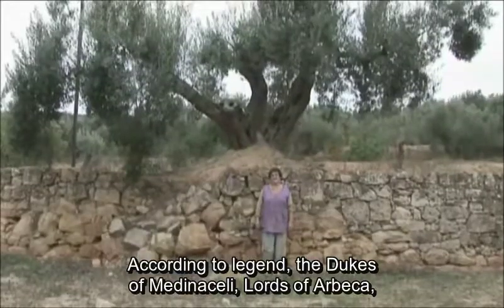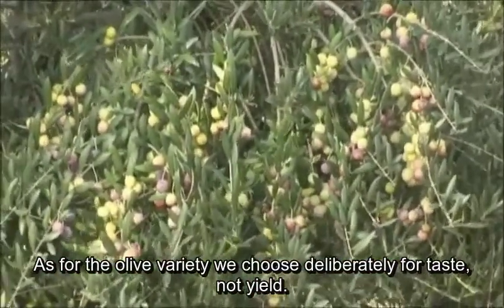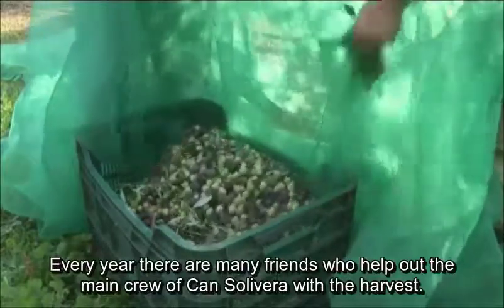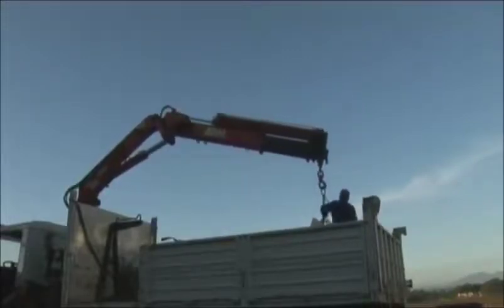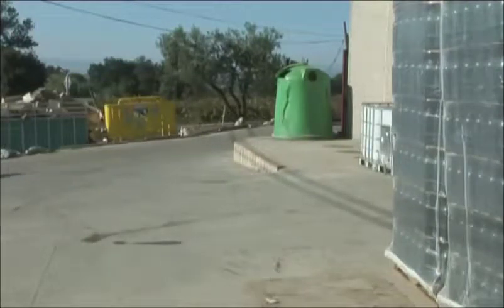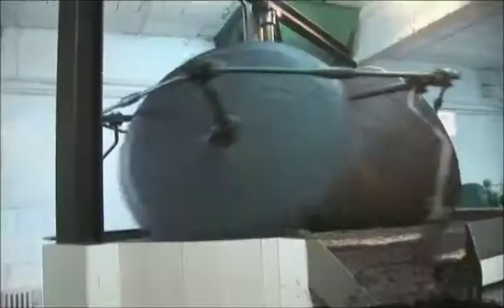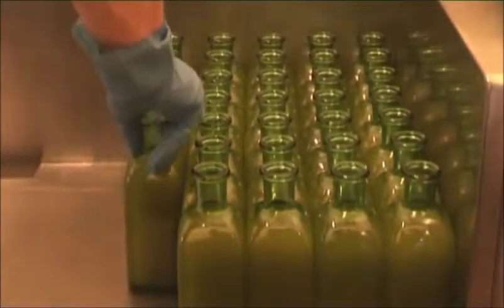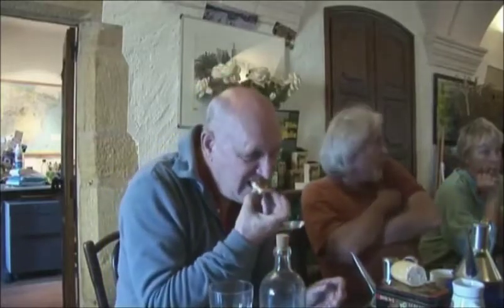Can Solivera Documentary part 1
Can Solivera is an artisinal olive oil producer from Northern Spain